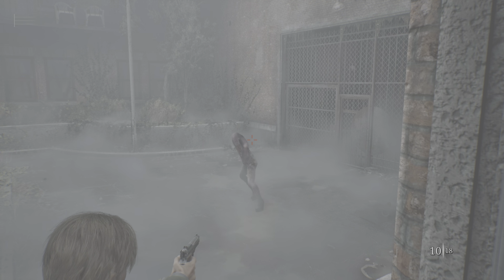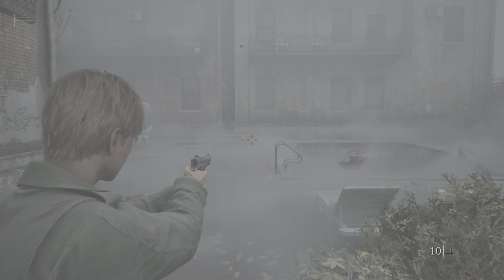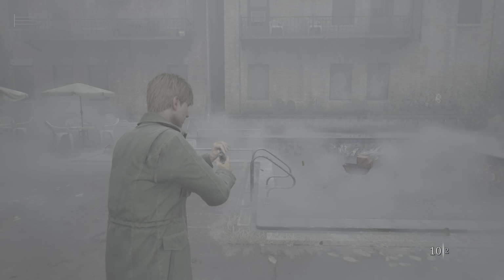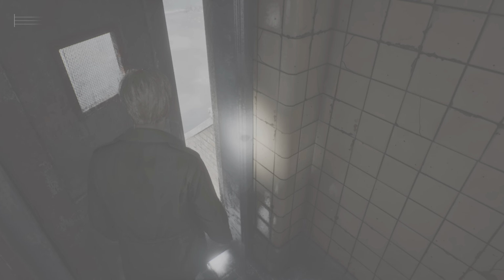SILENT HILL 2 No Big Deal Trophy Early.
You will likely get this trophy naturally from just playing but this will speed it up if you prefer melee.